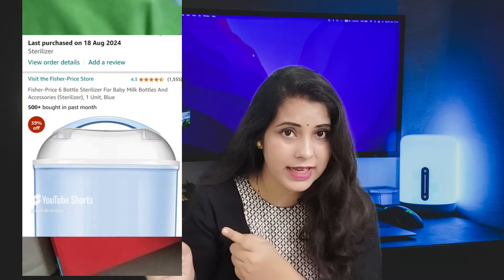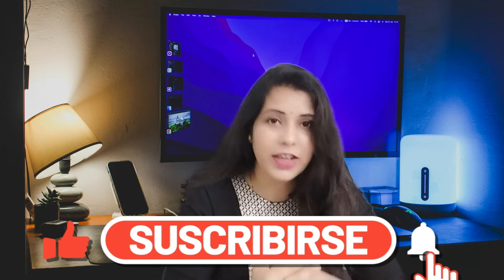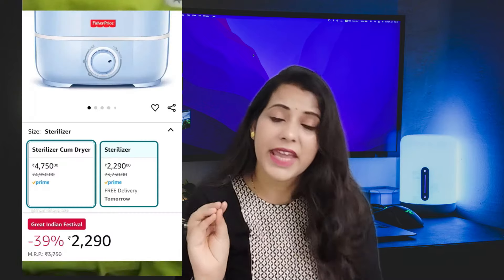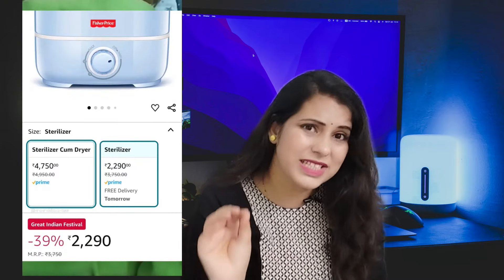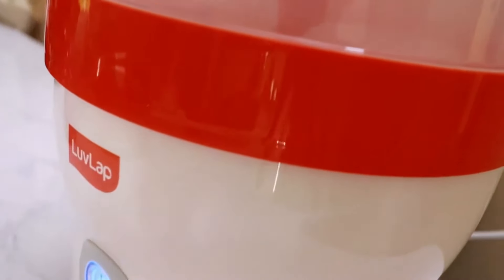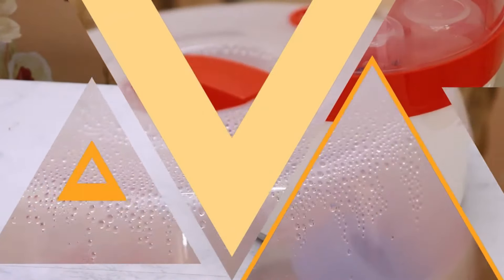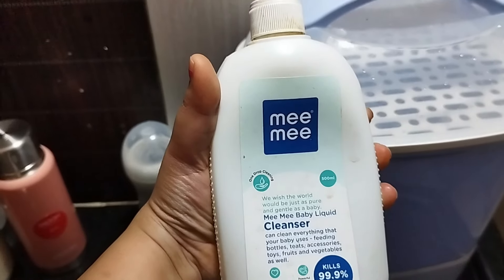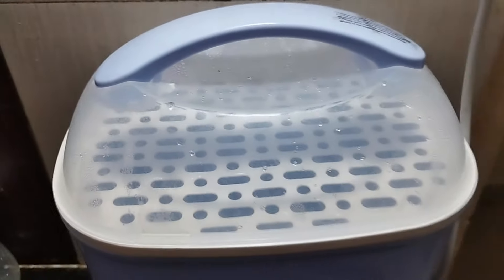Why I Chose the Fisher-Price Bottle Sterilizer – Pros & Cons for New Parents!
Fisher-Price Bottle Sterilizer

🌟🌟🌟follow me 🌟🌟🌟
Youtube channels

Fisher-Price Bottle Sterilizer
luvlap new bottle sterilizer

🔆🌟Baby Wardrobe Essentials🌟
🔆socks, mittens, caps
🔆wearable blankets
🔆Gentle laundry detergent

🌟Baby Diapering Essentials🌟
🔆disposable diapers
🔆unscented baby wipes
🔆diaper cream
🔆Diaper bag
🔆Water Proof Sheet
🔆coconut oil cold pressed

🌟Baby Bath Essentials🌟
🔆Baby bathtub
🔆Baby shampoo
🔆Baby body wash
🔆Baby lotion
🔆baby towels

🌟Toys for babies 🌟
🔆Colorful Lovely Attractive Rattles
🔆ChuChu Colorful Squeeze Bath Toys
🔆Animal Finger Puppets
🔆playing mat with piano
🔆Playing mat

🌟Baby Feeding Essentials🌟
🔆Cleaning brush
🔆Breast pump
🔆Baby feeding pillow
🔆Bottle sterilizer

🌟Baby Health Essentials🌟
🔆Baby nail clippers
🔆Baby thermometer

🌟Baby Gear Essentials🌟
🔆car seat
🔆Baby carrier
🔆Baby swing
🔆high chair

Makeup remover
Face pack
Face mask
Day cream
Night cream
Eye cream
Lip balm